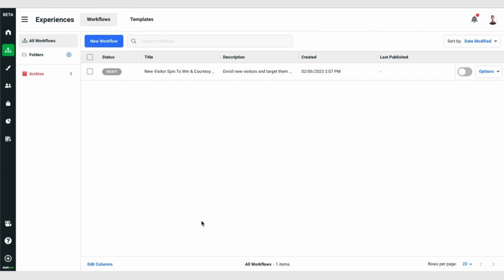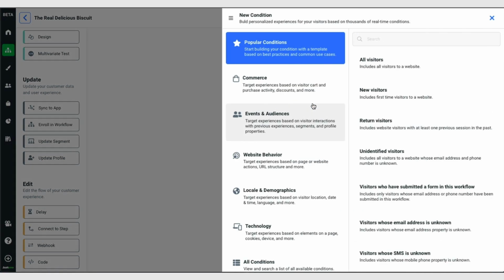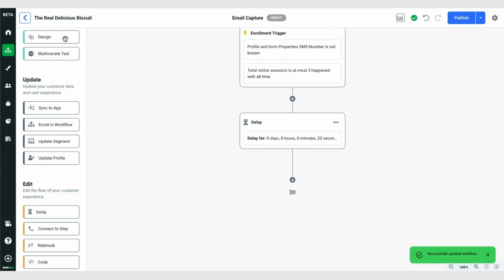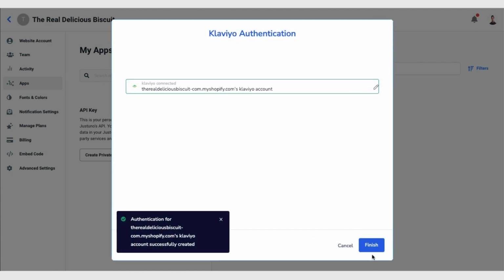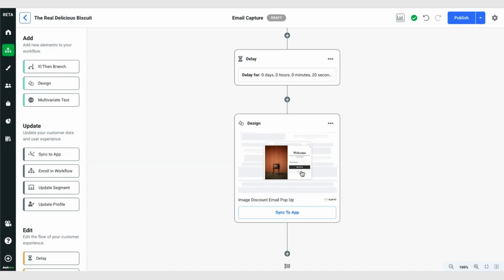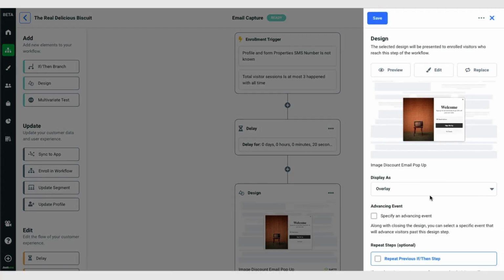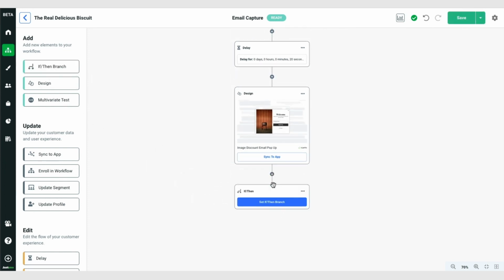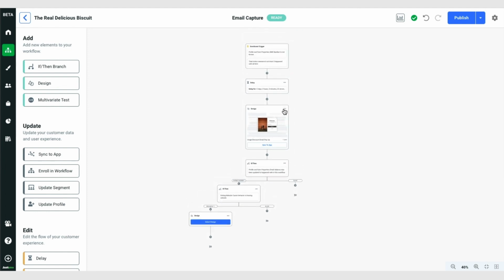Experiences: Build an Email Capture Workflow and Sync to an Email Provider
Welcome back to Justuno's video tutorial Series. Today we're going to walk through the steps to build out a basic email capture workflow from scratch.

We'll cover:
-How to build an email capture workflow
-How to sync and email provider to a workflow